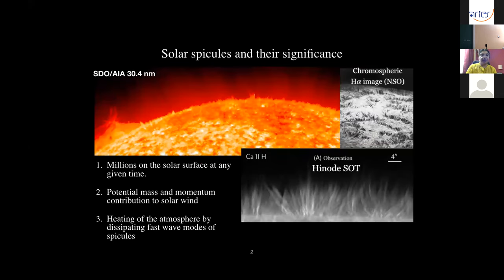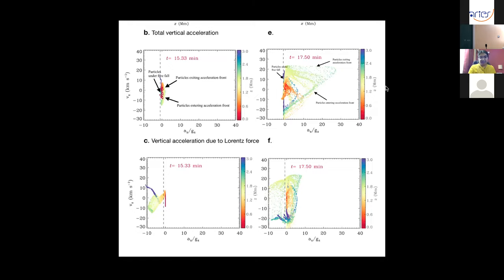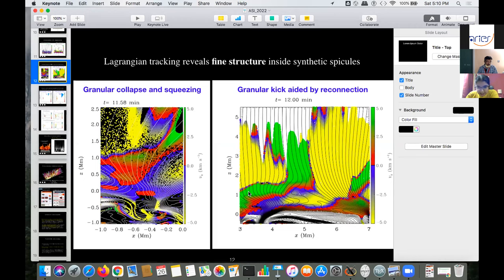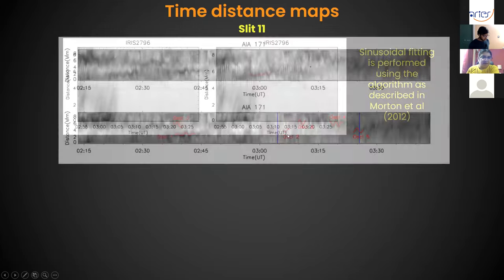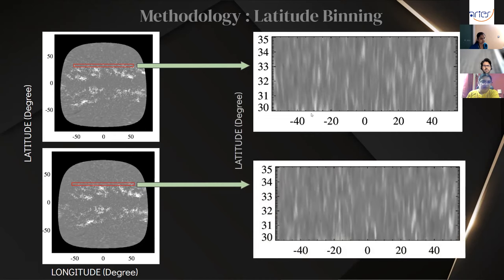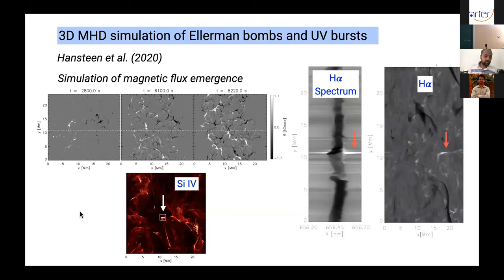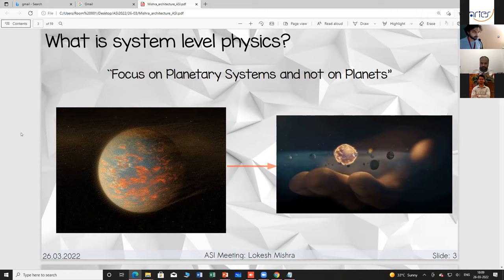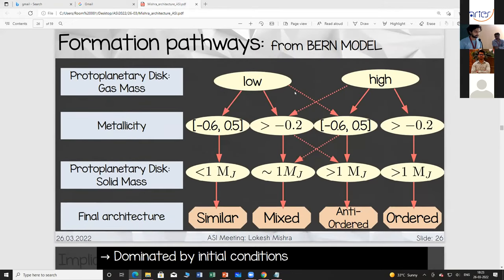Sun and Solar System 2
Sun and the Solar System II [Chairperson: Ramesh Chandra] -- Saturday, 26 March 2022

0:00 - Introduction
0:42 - Piyali Chatterjee; The solar spicule conundrum(I)
35:40 - Arpit Shrivastav; Coronal rain: Effect on Transverse Oscillations of Coronal loops & Thermal evolution
55:34 - Dibya Kirti Mishra; Study of Chromospheric Differential Rotation of the Sun using Ca II K Data
1:13:39 - Jayant Joshi; Properties of ubiquitous magnetic reconnection events in the lower solar atmosphere
1:30:26 - Lokesh Mishra; Classifying the architecture of planetary systems